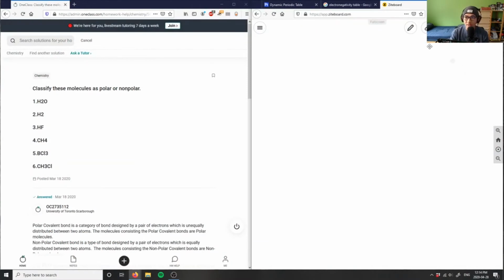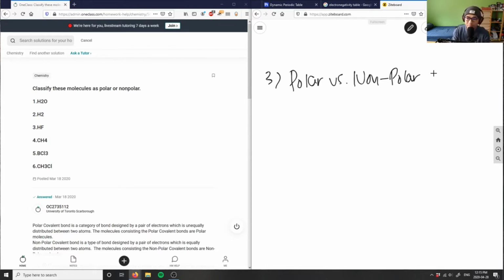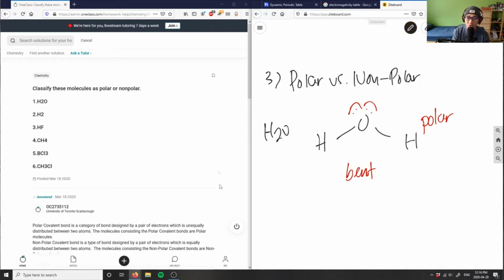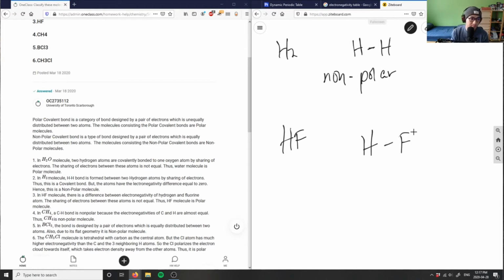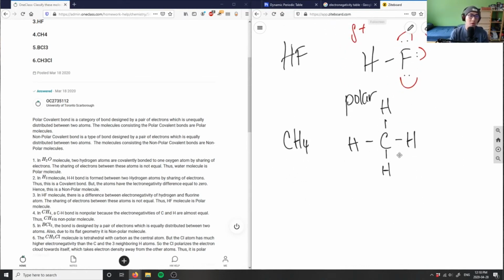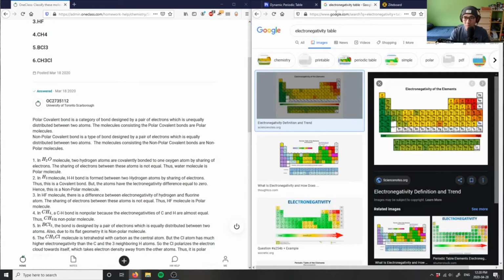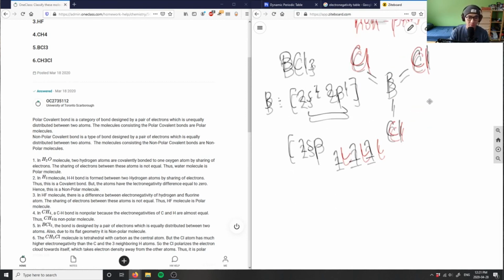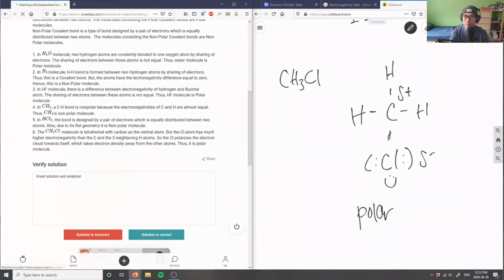classify these molecules as polar or nonpolar